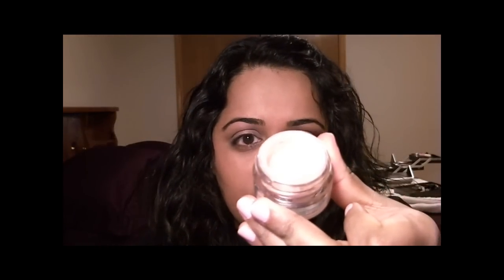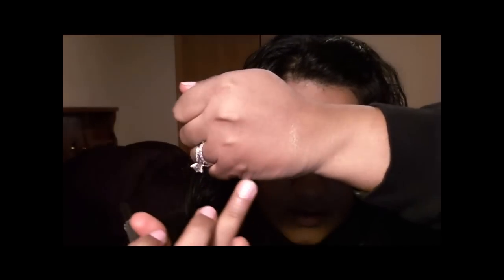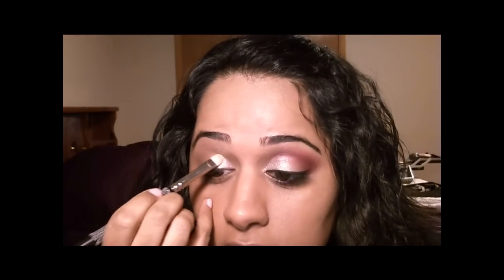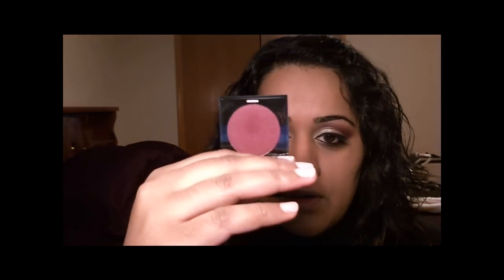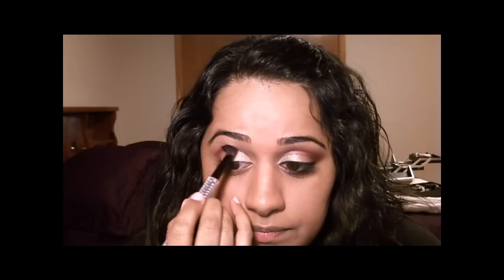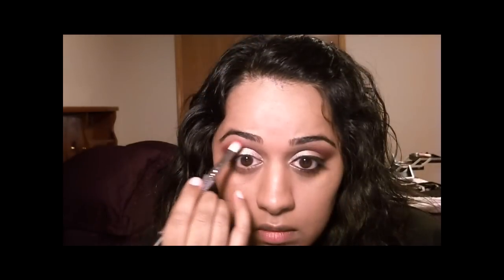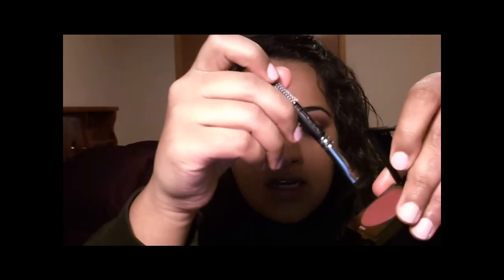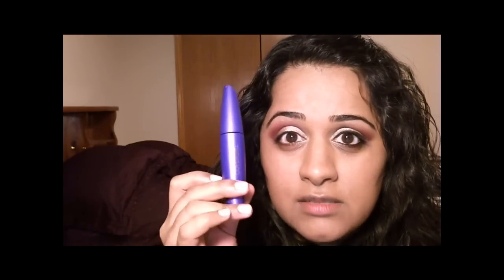Makeup Tutorial - My Glowing Valentine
Here's yet another Valentine's Day themed look.  I hope you enjoy.  I'm thinking about doing another, simpler look over the next week.

Take care,

~d.*

Products Used:

Eyes:
Tarina Tarantino - Sparklicity Pure Gold (Sparkle Powder)
MUFE Eye Shadow - No. 131
NARS - Albartross (Highlight)
MAC Eye Kohl - Smolder
Revlon Color Stay Liquid Liner - Blackest Black
Cover Girl Lash Blast Fusion - Very Black

Cheeks/Face:
MAC Blush - Springsheen
NARS - Albatross (Highlight)

Lips:
MAC Lip Pencil - Half Red
NARS Lip Gloss - Albatross